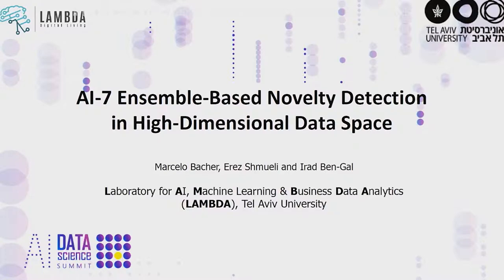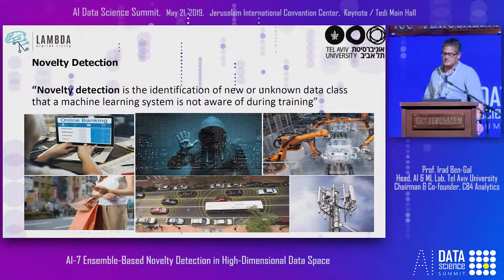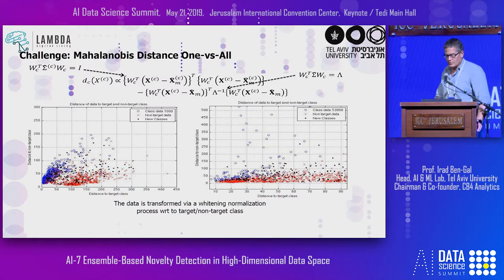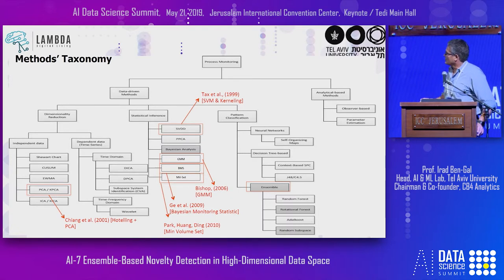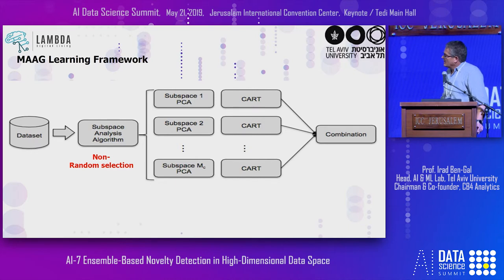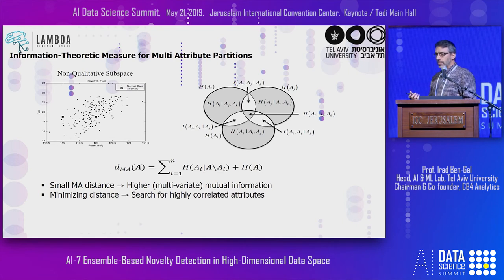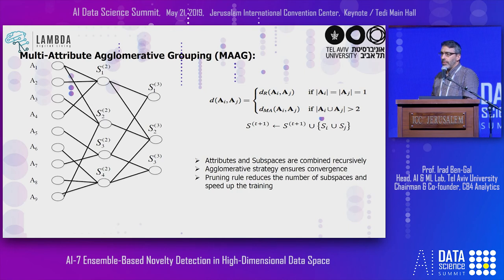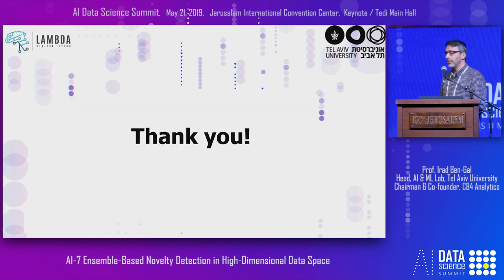AI-7 Ensemble-Based Novelty Detection in High-Dimensional Data Space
Prof. Irad Ben-Gal
Dr. Marcelo Bacher